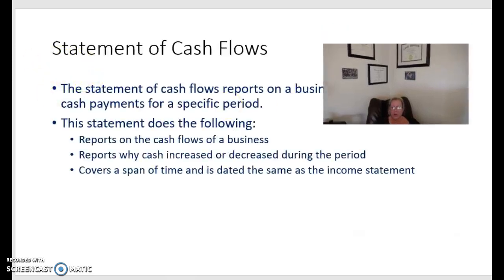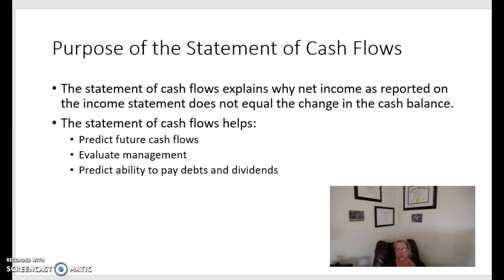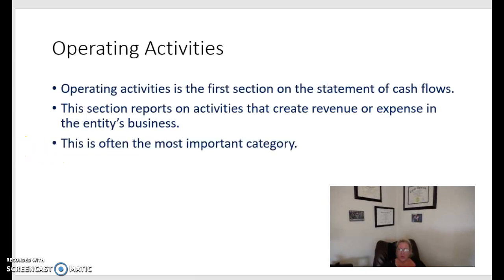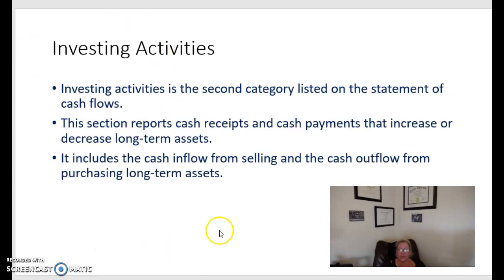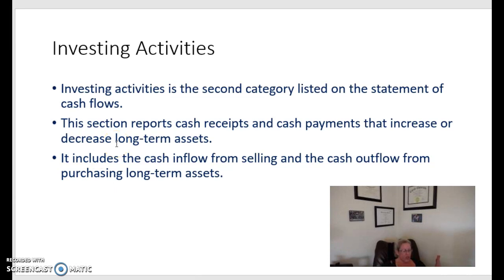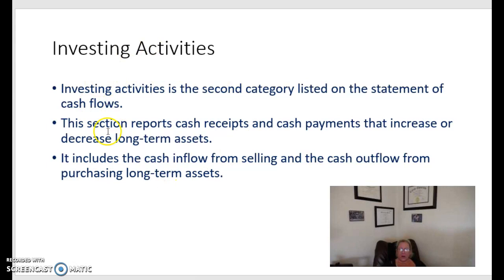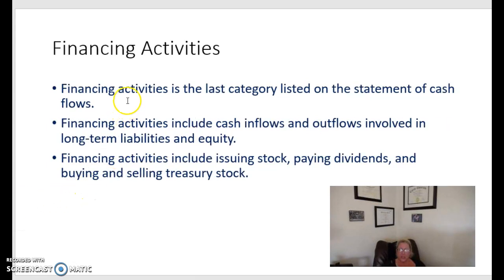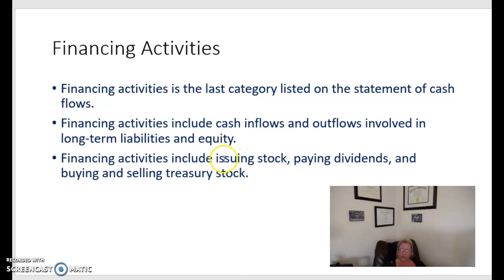Statement of Cash Flows